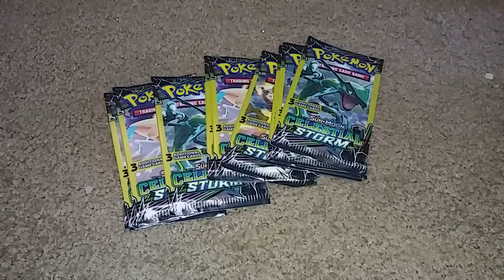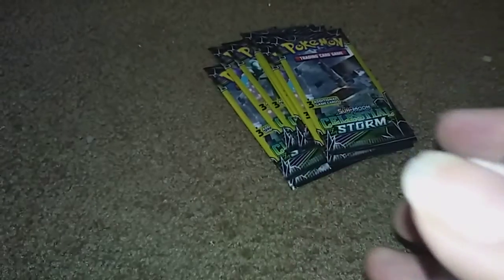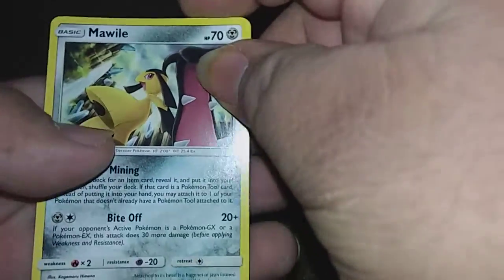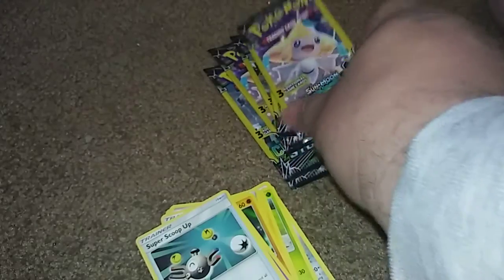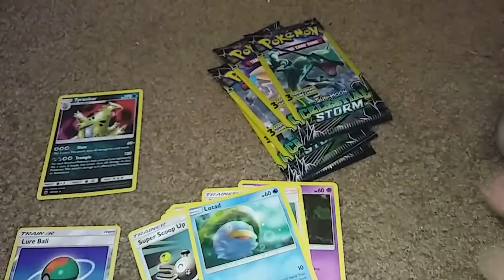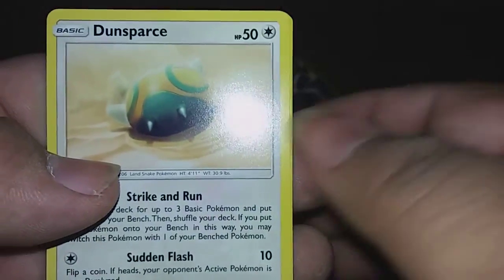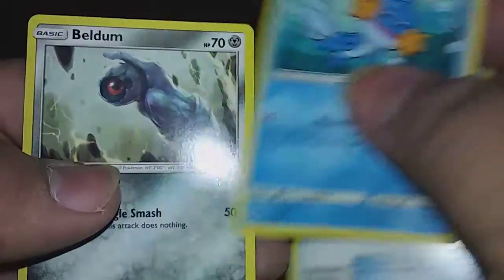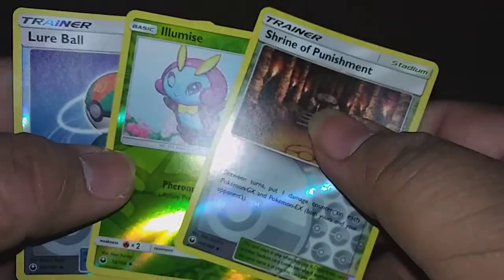Dollar tree packs Celestial storm.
Opening some dollar tree packs for yall havent opened any in a couple weeks so decided to come and open some.